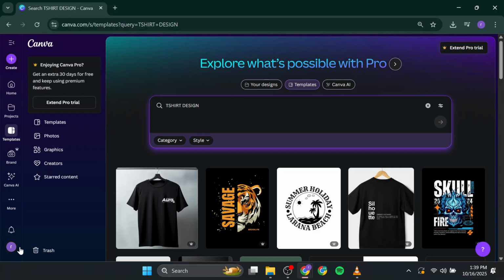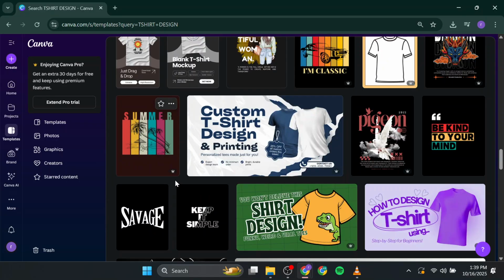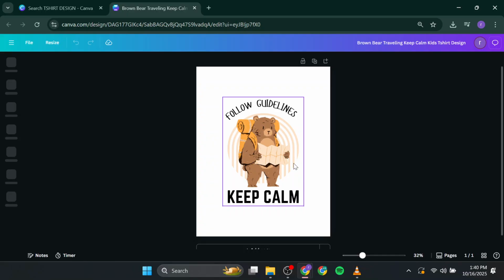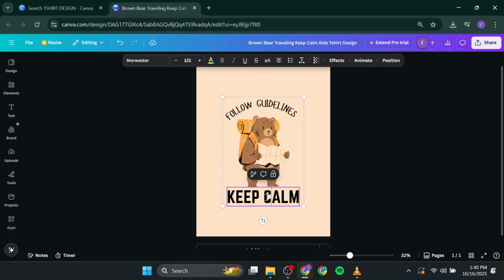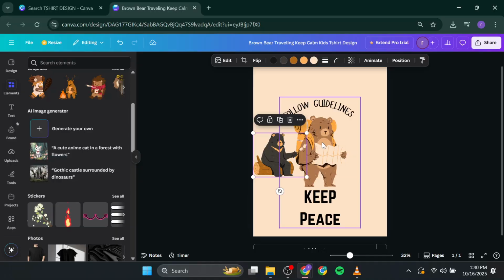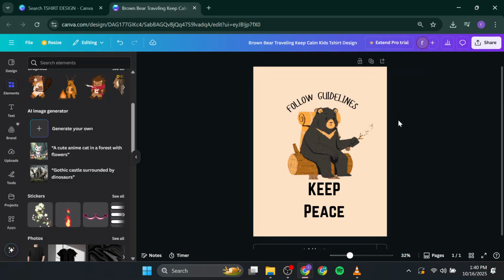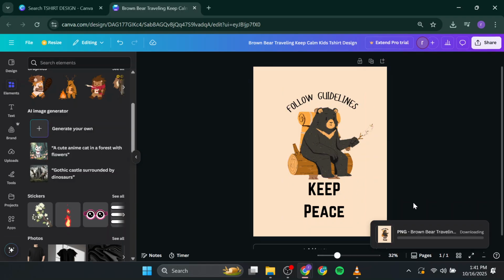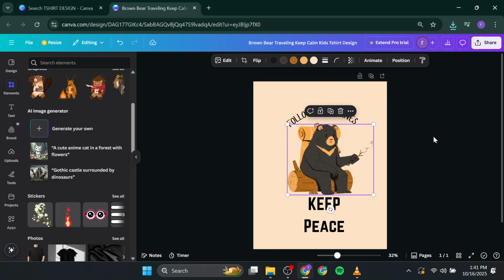How to Make a Graphic T - shirt Using Canva & Bring Your Designs to Life - 2025 (NEW METHOD)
How to Make a Graphic T shirt Using Canva & Bring Your Designs to Life
In this video, learn how to make a graphic T-shirt using Canva and bring your creative designs to life. Discover easy steps to design eye-catching T-shirts, customize graphics, and prepare your artwork for printing. Perfect for DIY fashion, custom apparel, and personalized gifts!